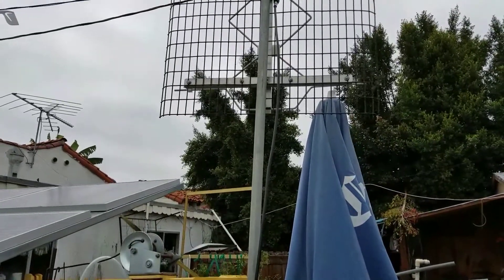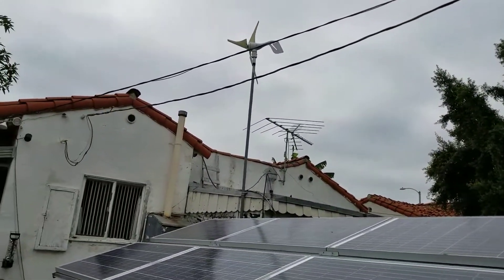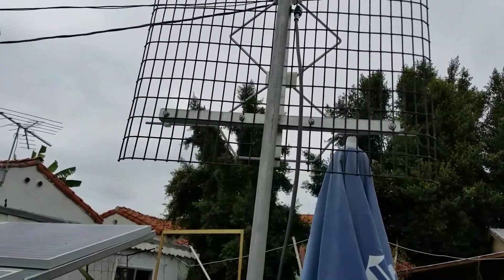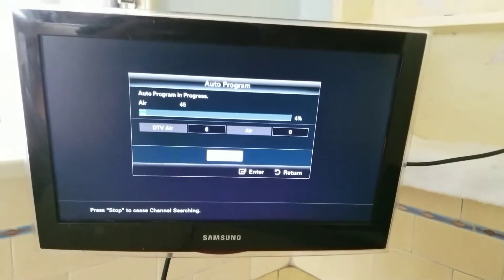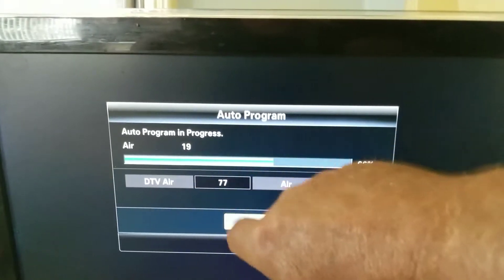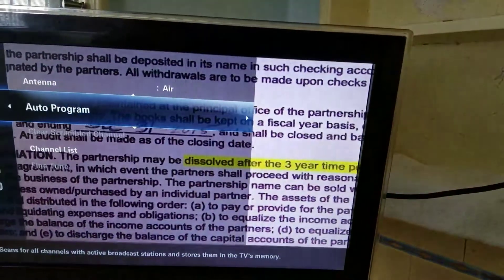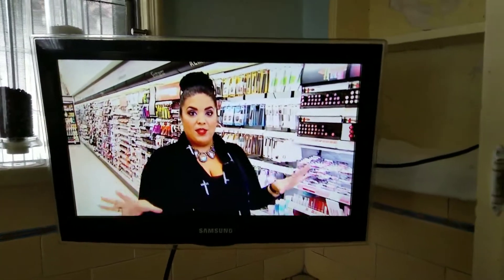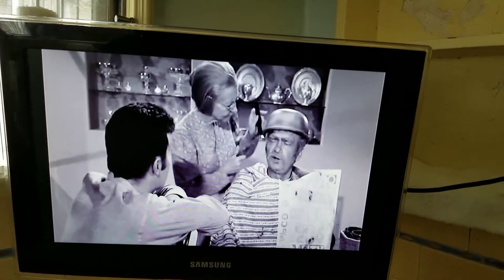Homemade 150mile DTV antenna test.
Even set low to the ground with items blocking a direct shot, and not even calibrated for proper direction. SUCCESS!